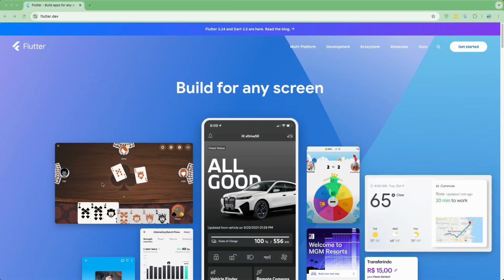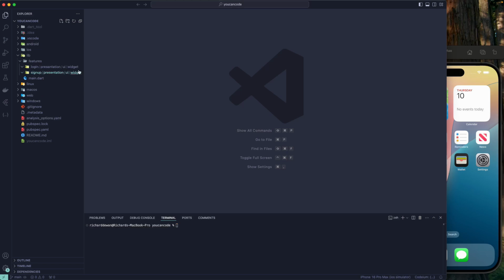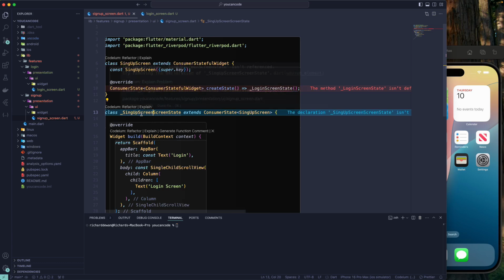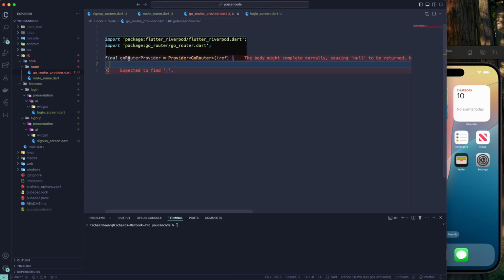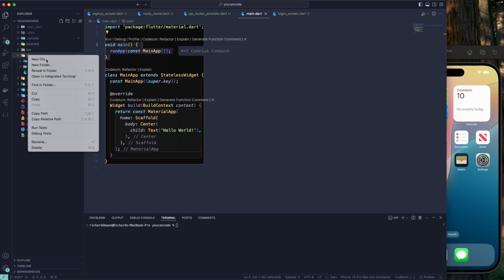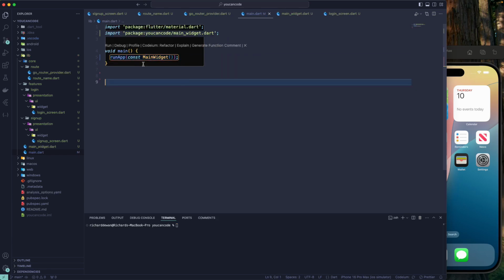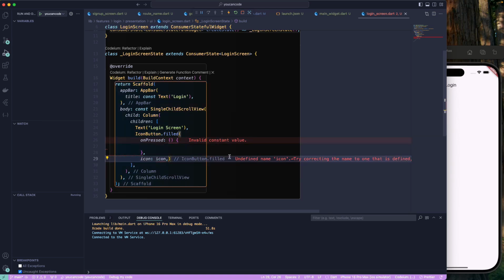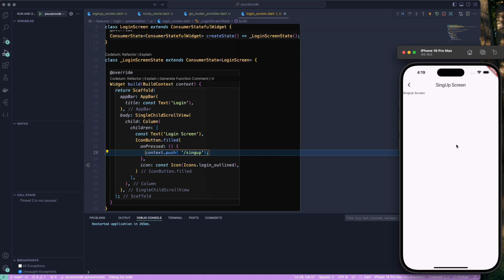#2 Flutter Clean Architecture With Riverpod - GoRouter Setup